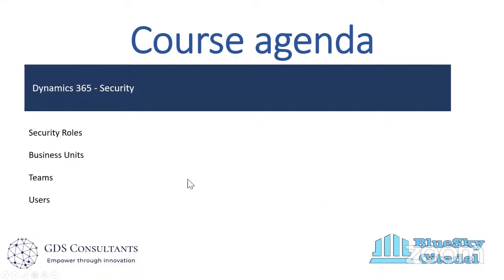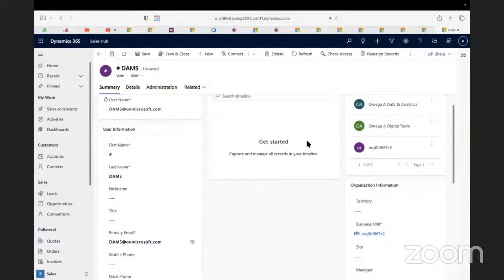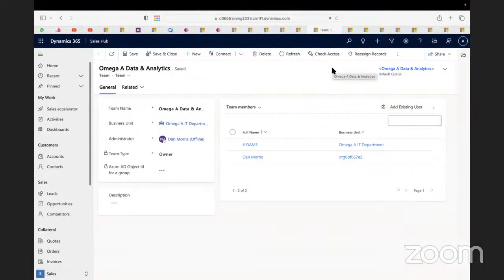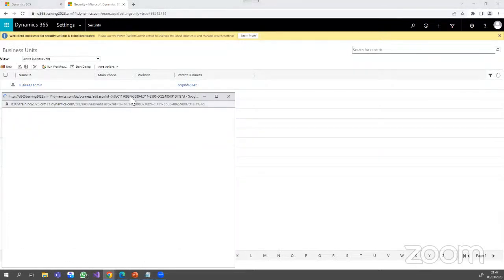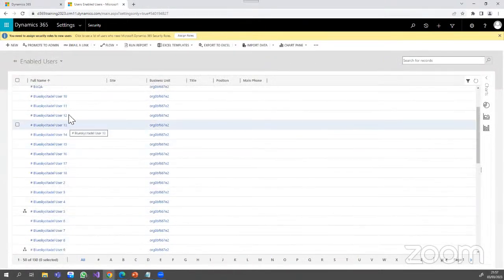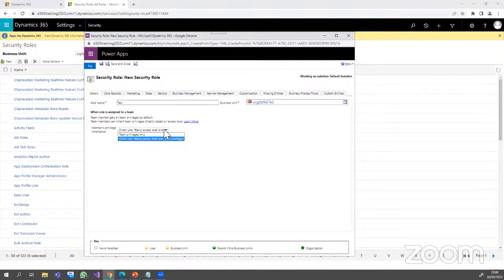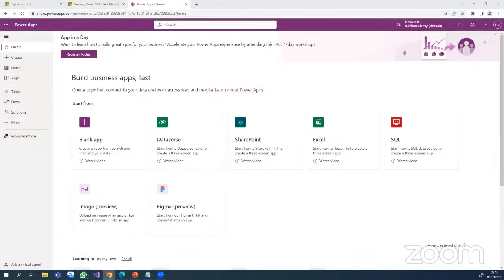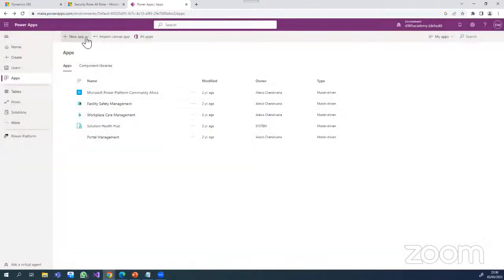Dynamics 365: Security & Roles 03/03/2023